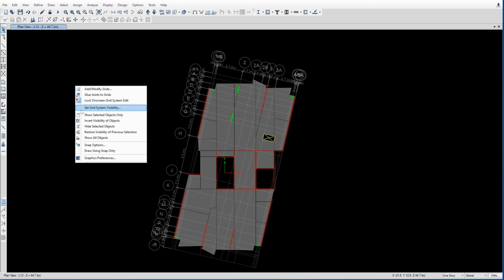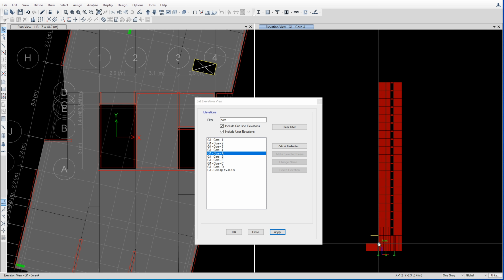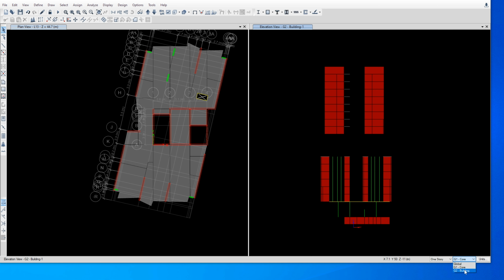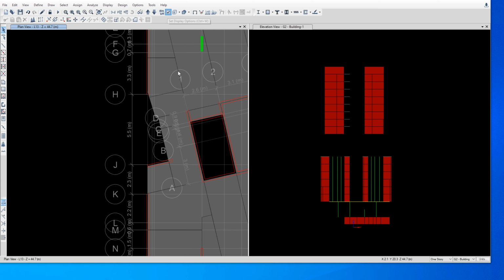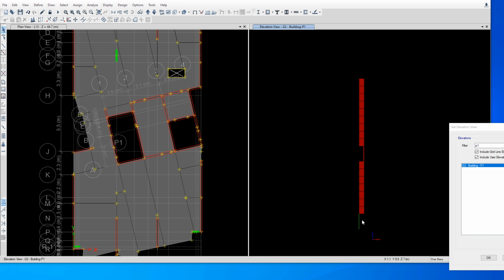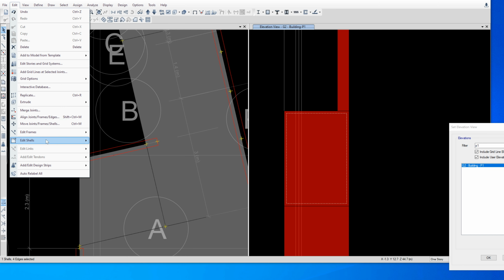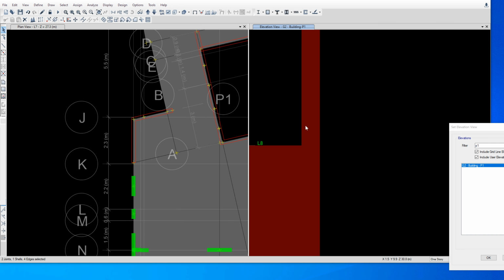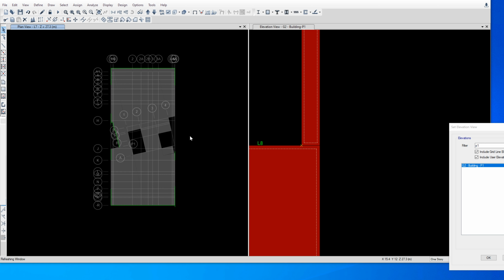CSI Etabs - Modelling With Advanced Grid Systems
This video explores the advantages of using separate grid systems and how to add manual grids to assist with modelling and viewing results with Etabs